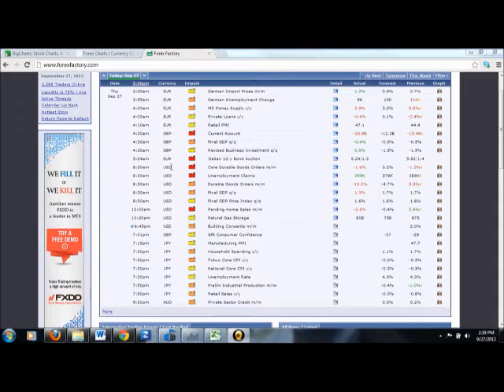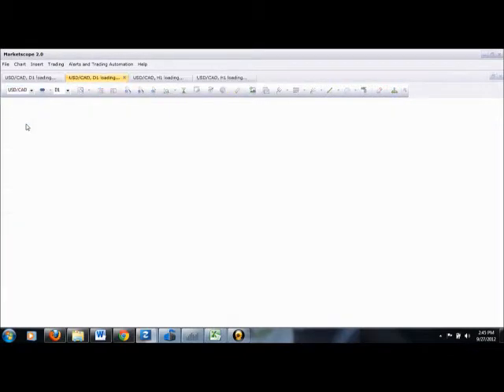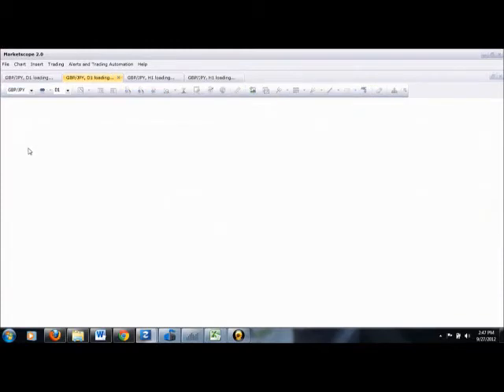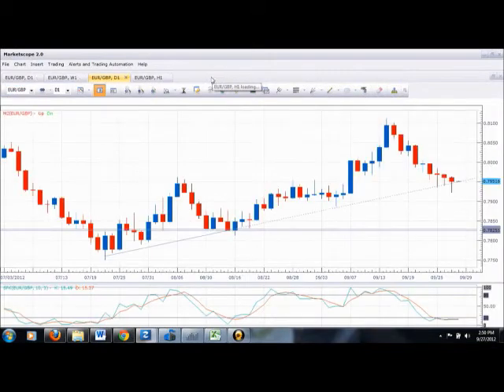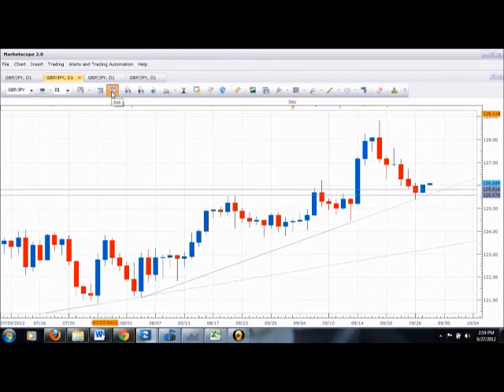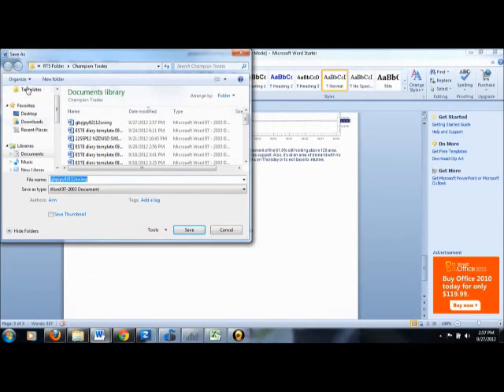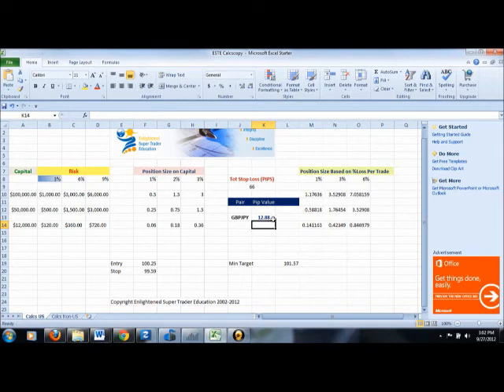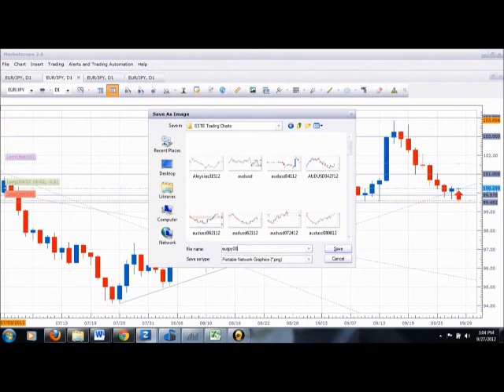Daily Trading Routine of a Swing Trader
Here's Reynaldo's daily trading routine using ESTE's trading methods.  This video is intended for ESTE's private clients.